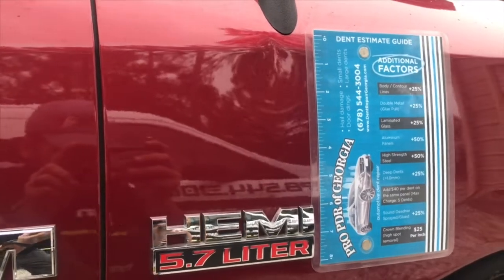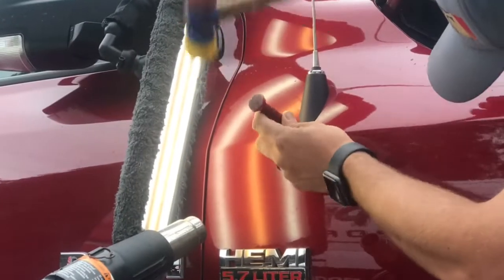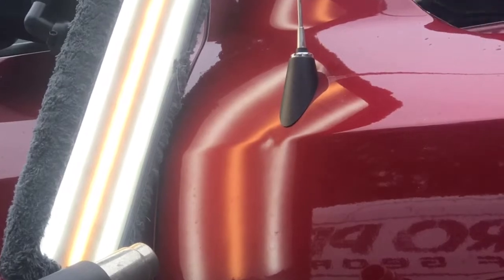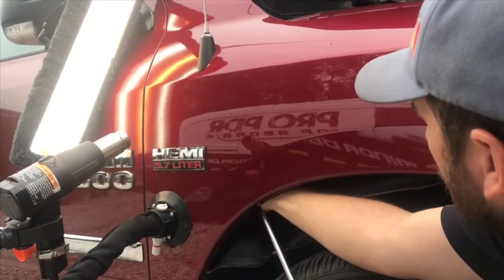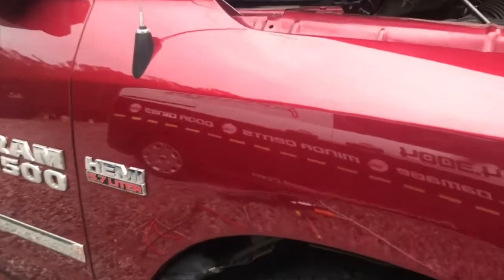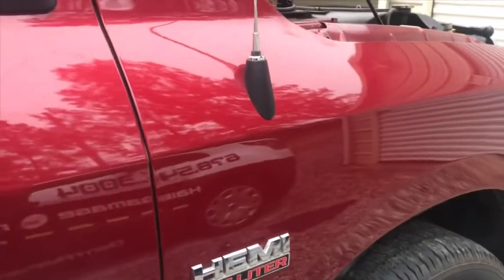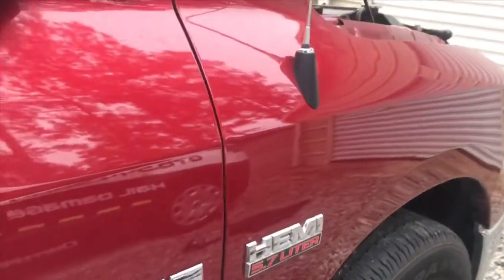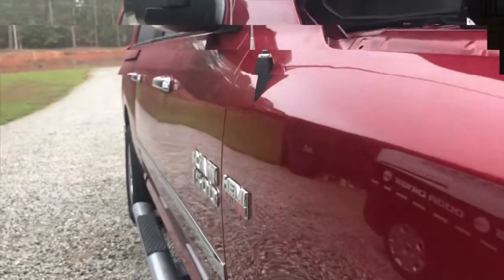Mobile Dent Repair, Jackson Ga - Paintless Dent Removal On The Body Line Of A Dodge Ram Fender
For today’s Paintless Dent Repair, Stephen will remove a deep 3 inch dent on the body line of a Dodge Ram front fender.

Pro PDR of Ga, Inc.

Call today for a free damage assessment!

This vehicle was damaged when the owner backed it out of his garage and hit the fender on the side of the wall.  While we are based out of Griffin Ga, we also offer mobile services.  This repair was performed onsite and the customer’s home in Jackson Ga.